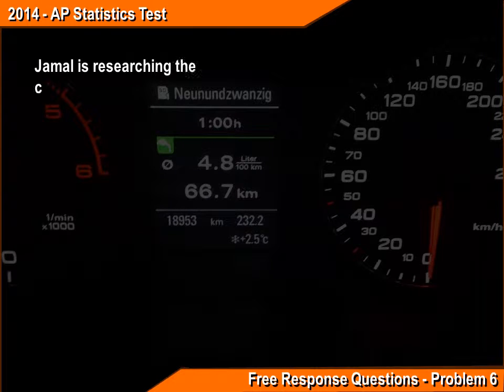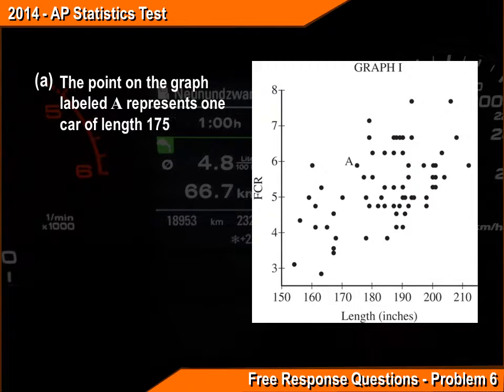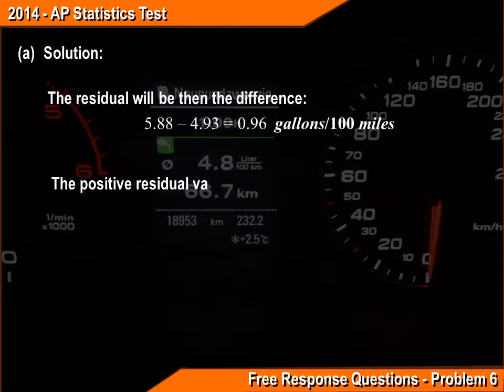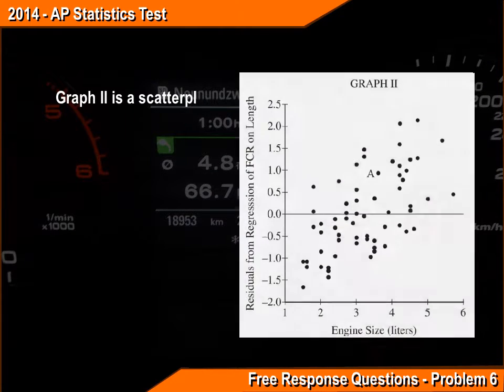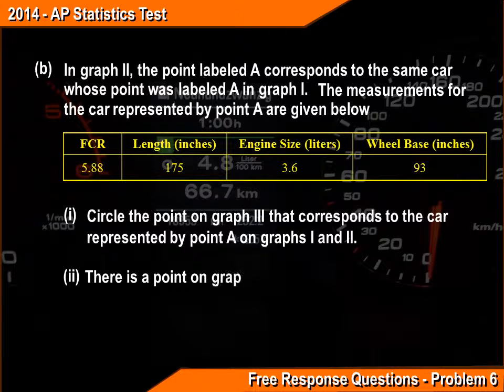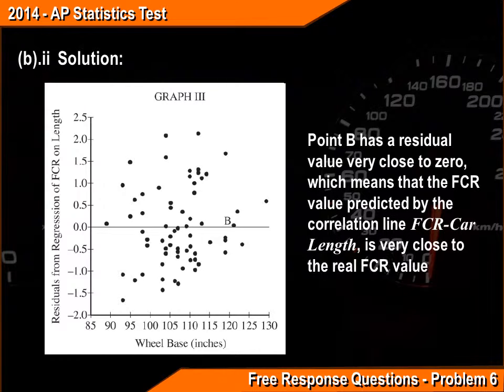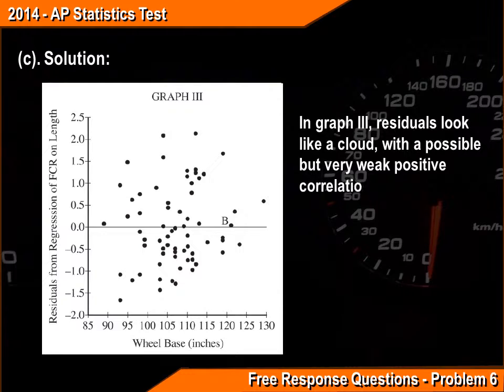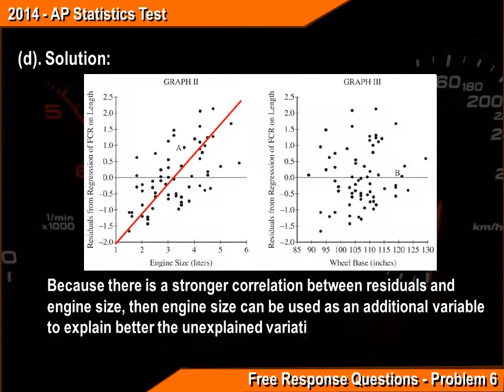APStats-2014-6-V10.wmv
AP Statistics Test Released problems
2014 Problem 6
Test Preparation material
AP Statistics Course at Galena Park High School